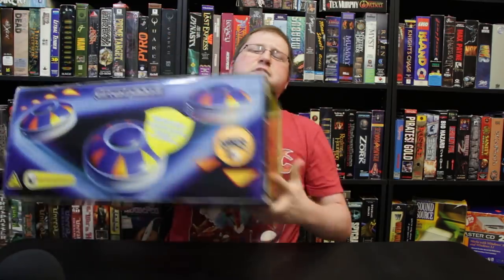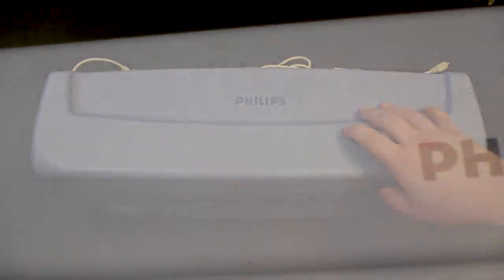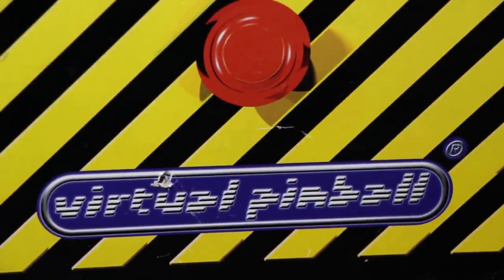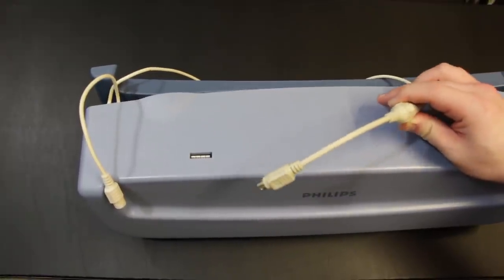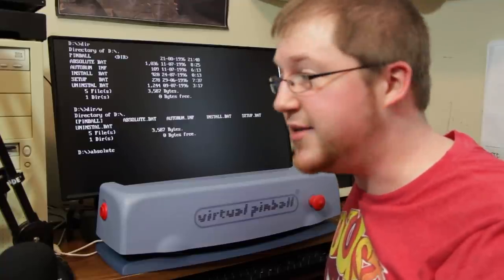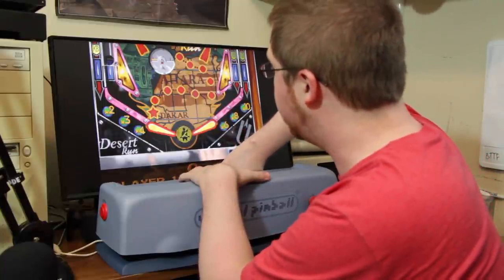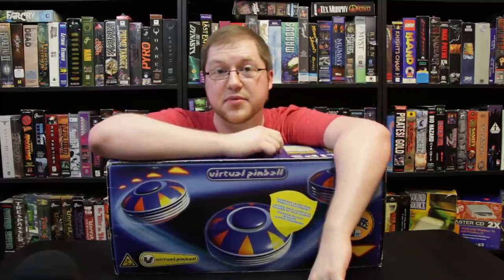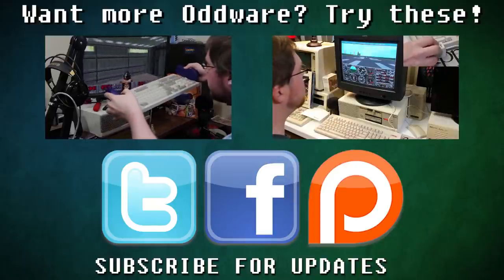LGR Oddware - Philips Virtual Pinball Controller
Overview, installation, and demonstration of the retro PC game peripheral, the Virtual Pinball controller by Philips. And playing GTA 5 with it, cuz why not!

● Music used in order of appearance:
"Pina Colada" by Silent Partner
"Dixie Outlandish" by John Deley